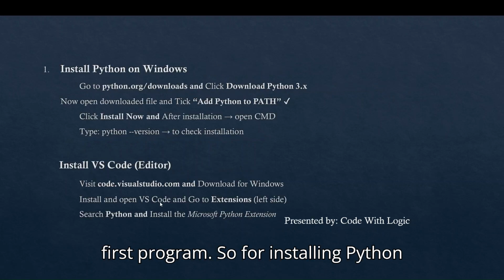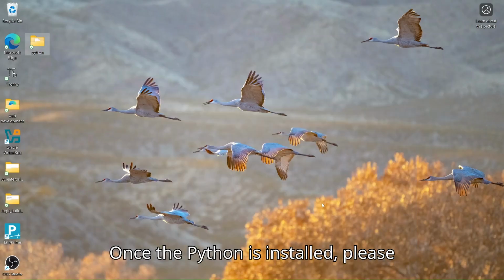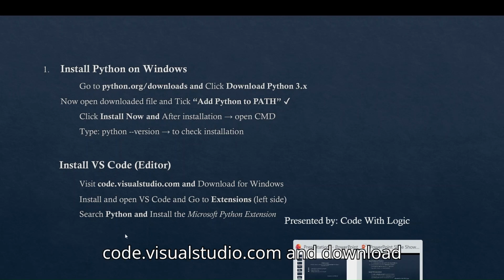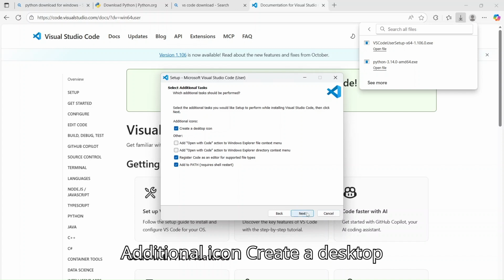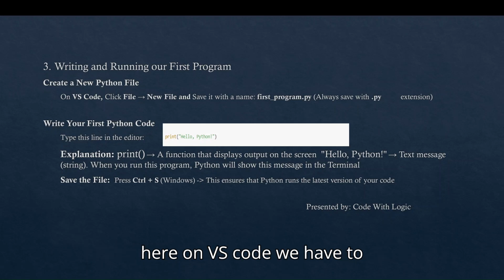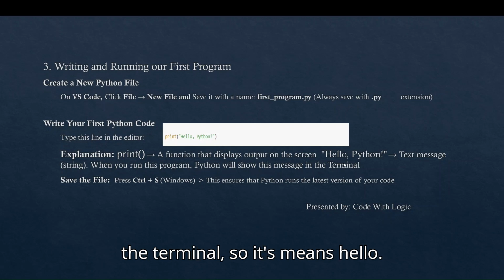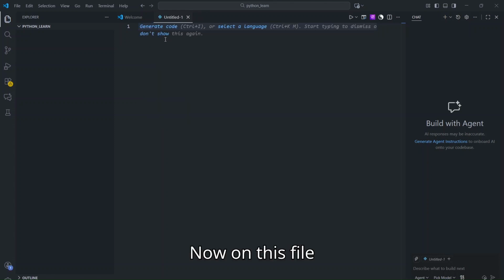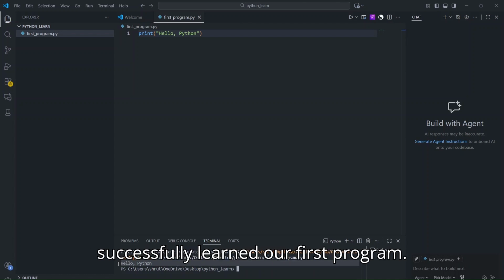Python Basics Part-2: Install Python & VS Code + Write & Run Your First Program (Beginner Friendly)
Timeline
00:00 – Introduction
00:29– Download & Install Python
02:24– Download & Install VS Code
04:57 – Writing  and running first program
06:25– Summary

Welcome to Python Basics – Part 3!
In this video, you will learn everything you need to start coding in Python on Windows.

⭐ Topics Covered:

✔ How to download and install Python (Windows)
✔ How to download and install VS Code
✔ Setting up Python extension in VS Code
✔ Writing your first Python program
✔ Running Python code using Run button & Terminal
✔ Understanding basic output in Python

🔗 Download Links